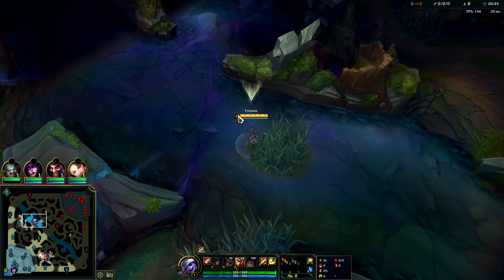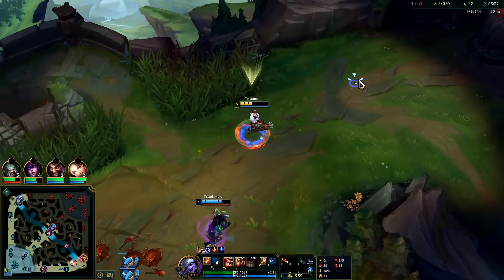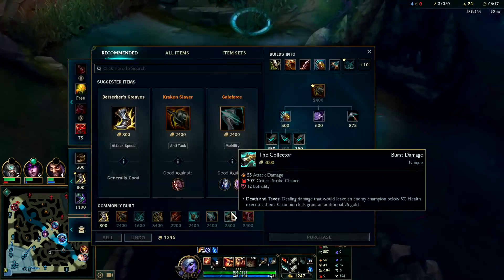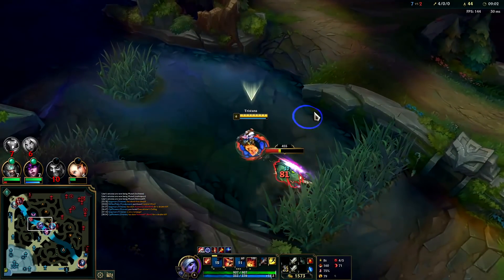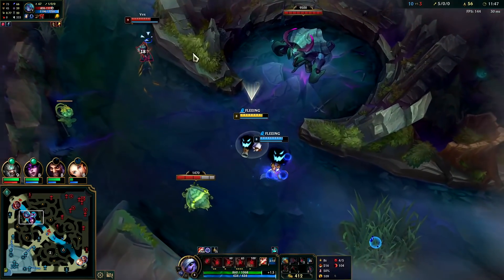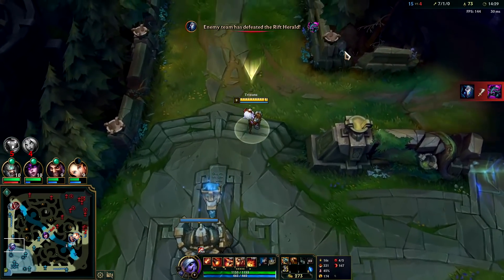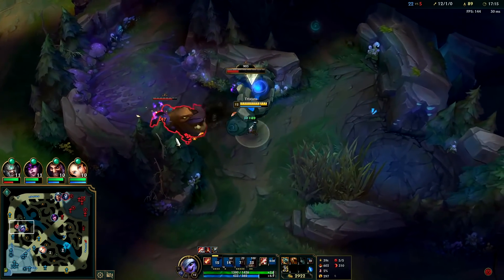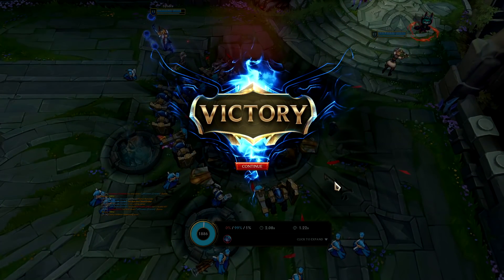How to Play Tristana Jungle & CARRY for Beginners Season 12 | Tristana Guide League of Legends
How to Play Tristana Jungle & CARRY for Beginners Season 12
Tristana Season 12 Jungle Gameplay Guide League of Legends